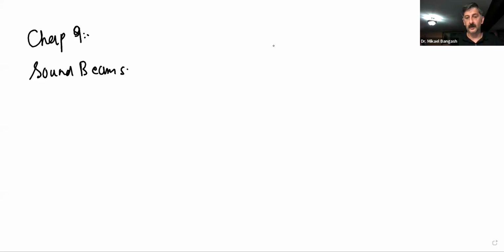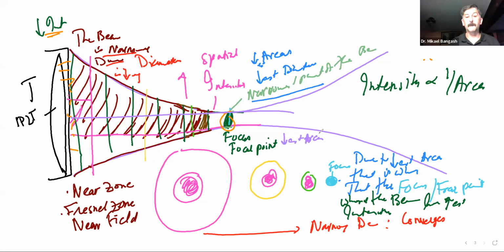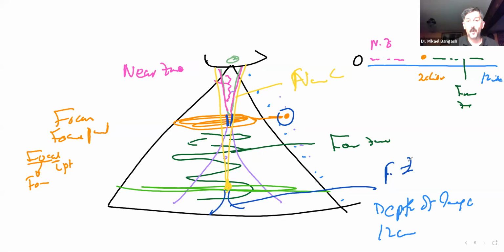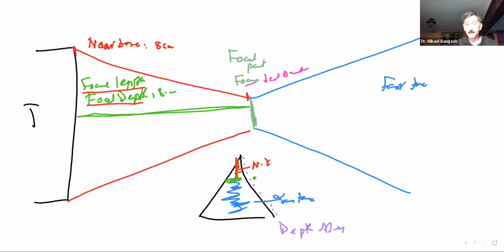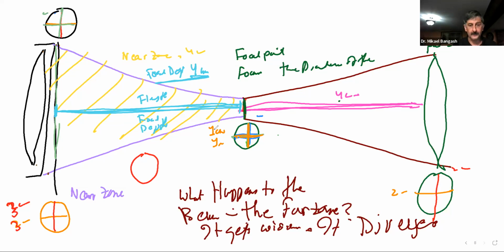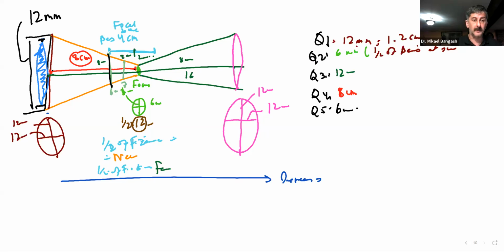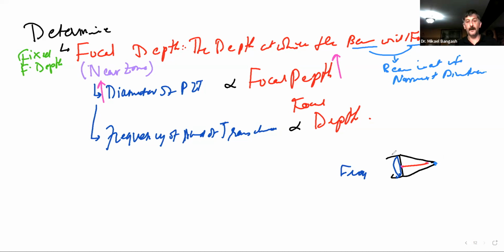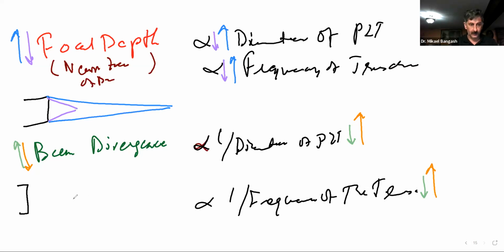GMT20230710 130630 Recording 1920x992